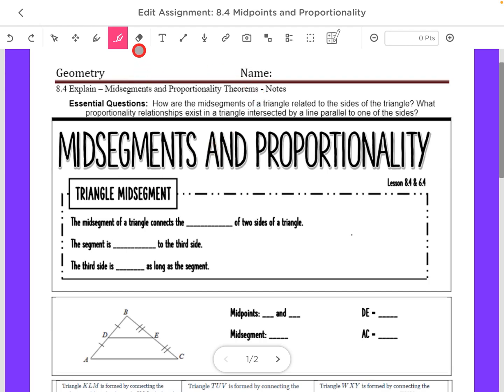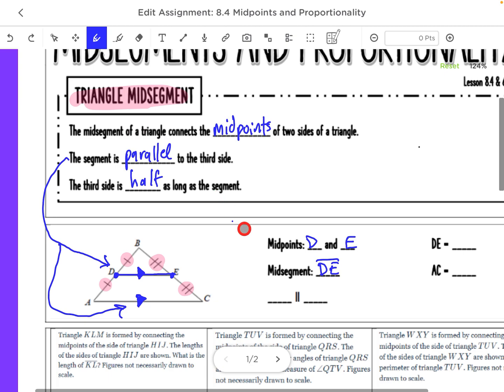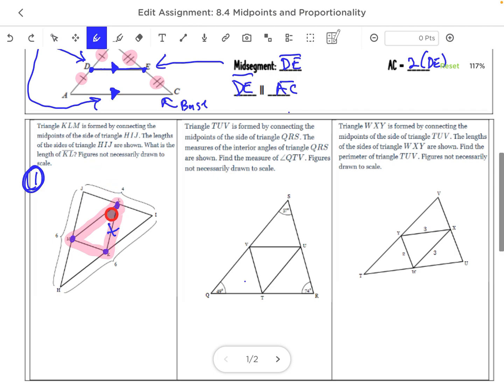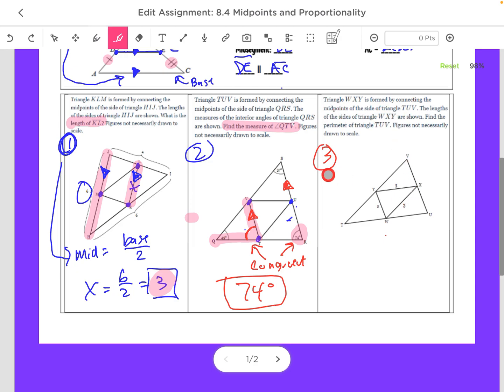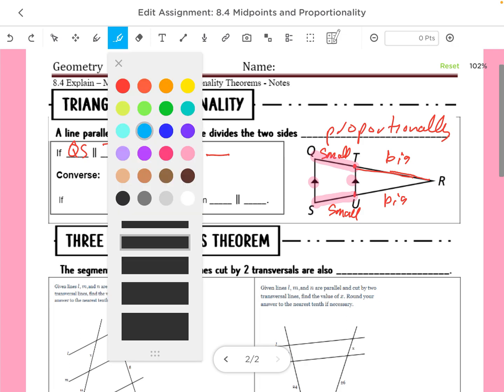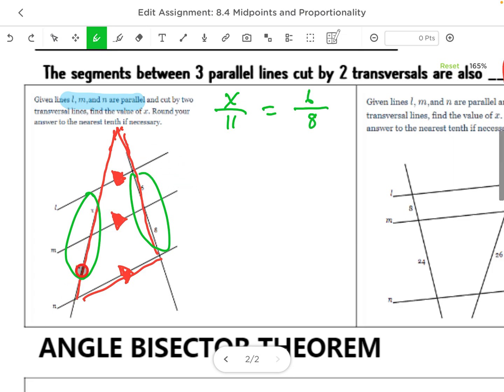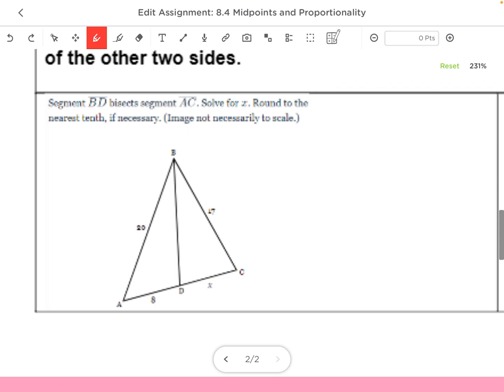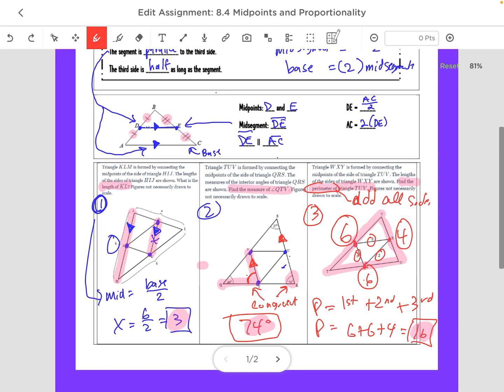8.4 Triangle Midsegments